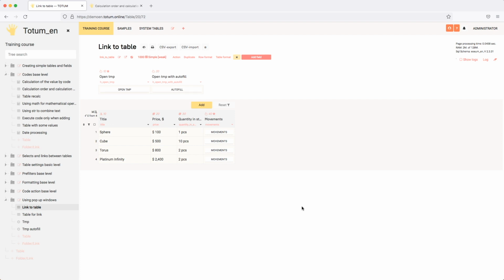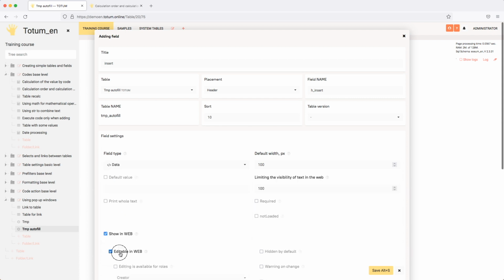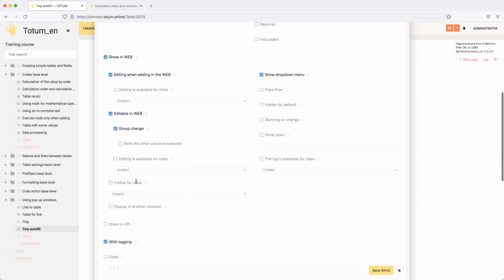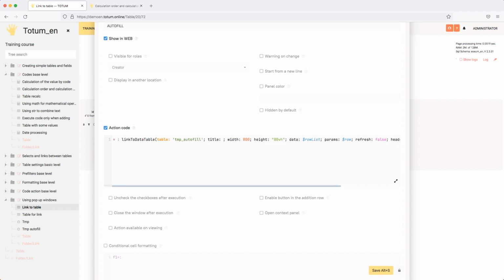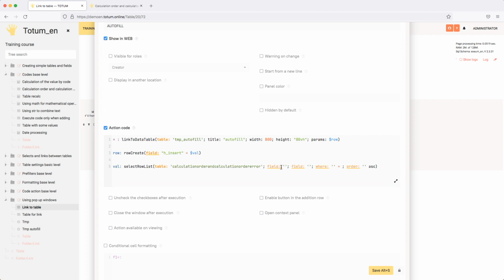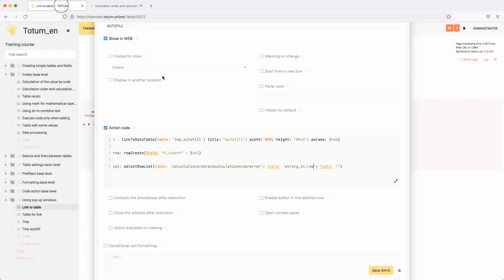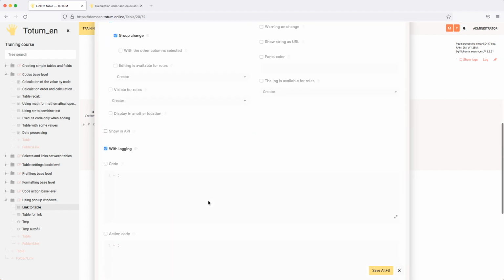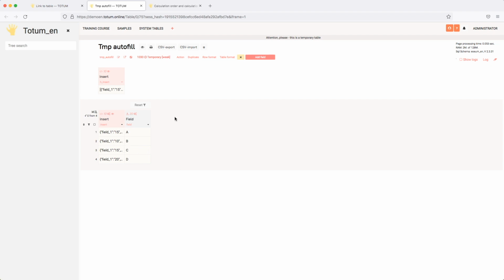Course: How do I fill in the rows part by passing data to the header?